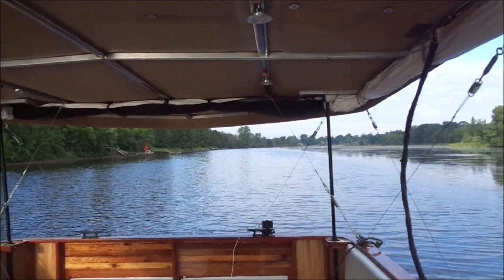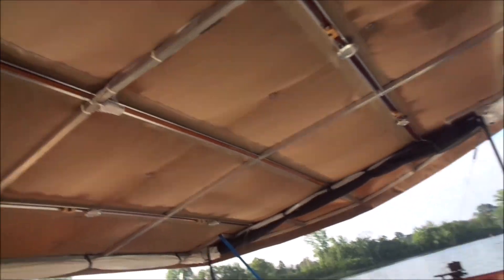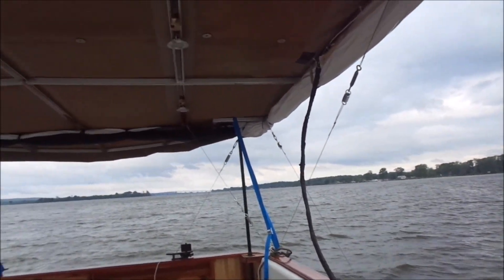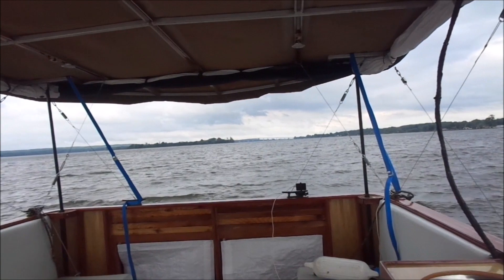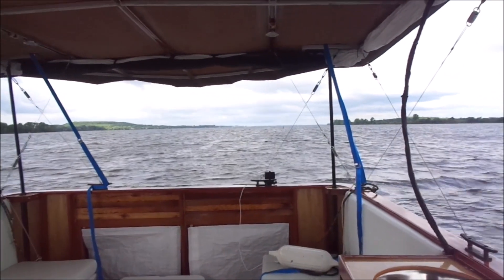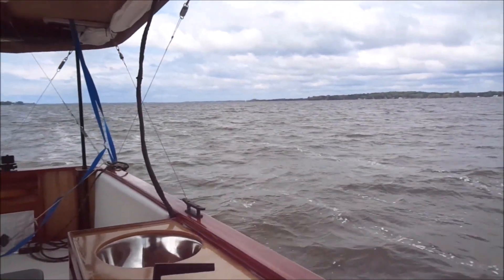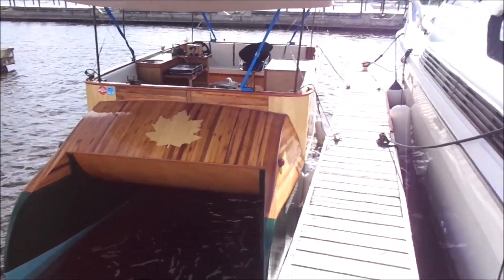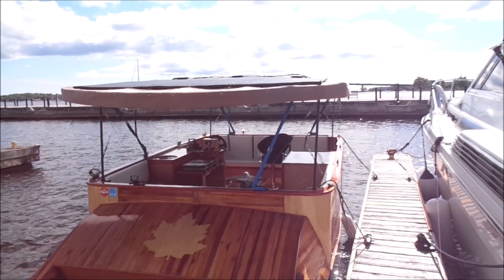Day 1 Trent Severn Waterway via Solar Power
Day 1 of my attempt to travel up and back on the Trent Severn Waterway using only solar electric power.